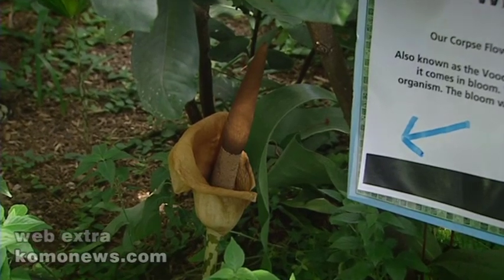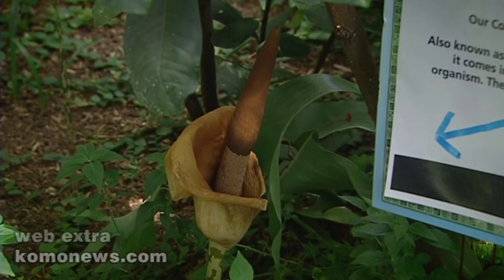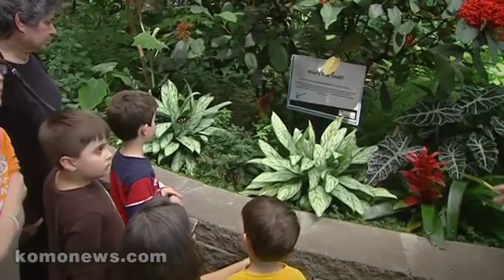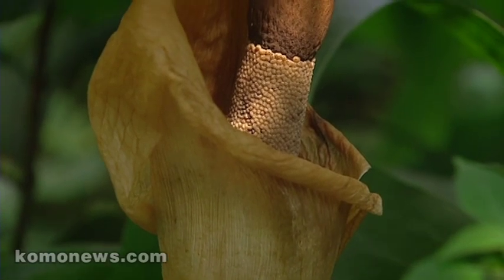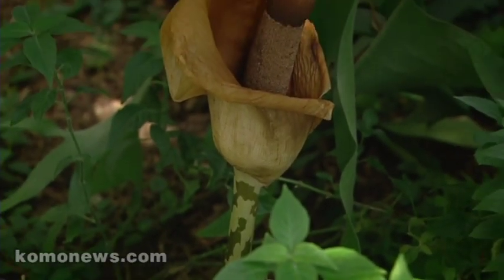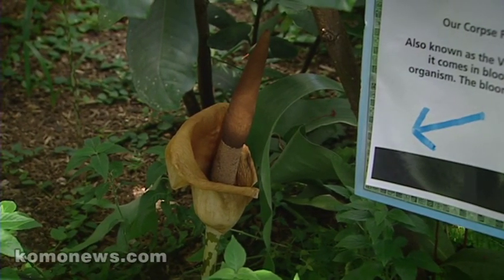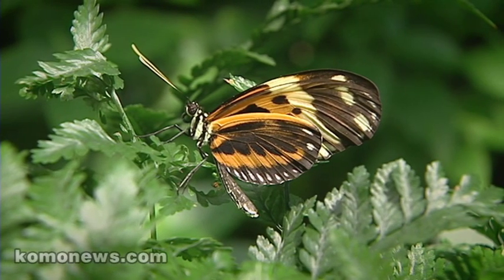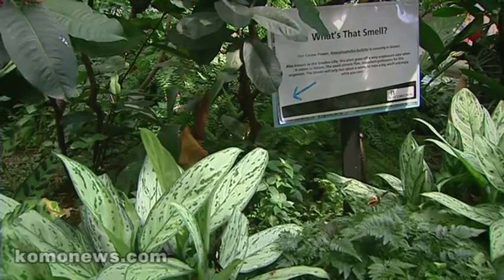Meet "Pinky" the Voodoo Lilly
Something stinks at the Seattle Science Center, and people are lining up to get a whiff. The amorphophallus bulbifer, or Voodoo Lilly is in the same family as the giant Corpse Flower. It's smaller than it's famous cousin, but can be just as stinky.

The stinky flowers that live in the Science Center's Tropical Butterfly House are all in the process of flowering, something that can take years to happen. With such a long lead up, the actual flowering can last a very short amount of time, sometimes less than a week.

The Science Center still has a flower that is getting ready to bloom, so if you want to smell something bad, but interesting-bad, visit soon!